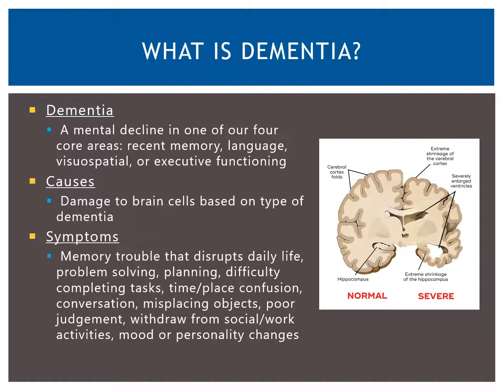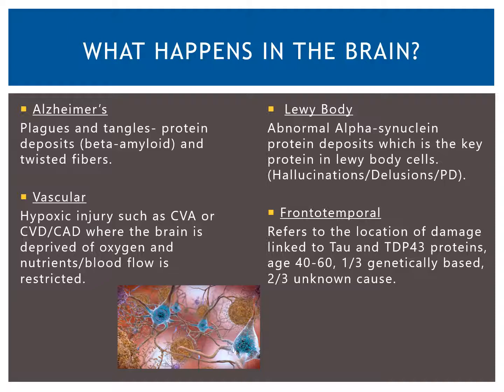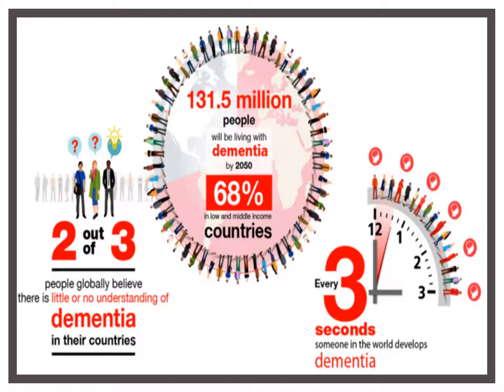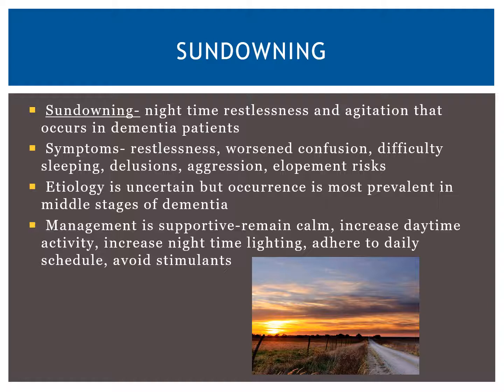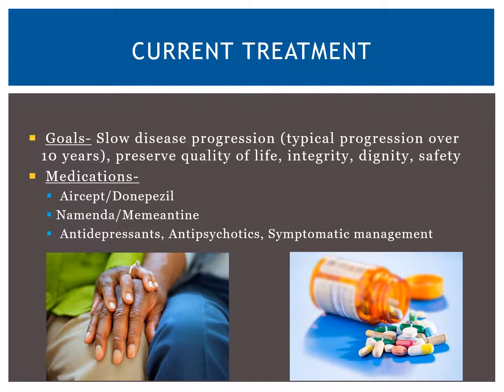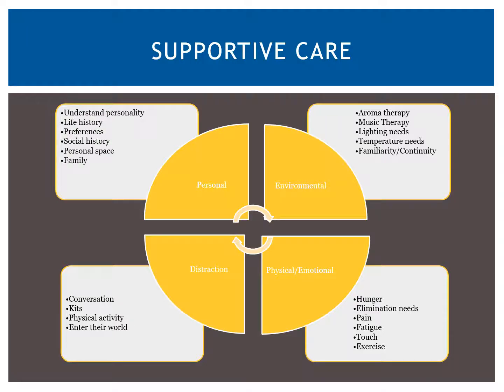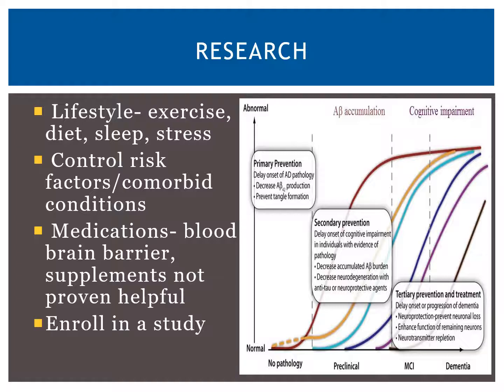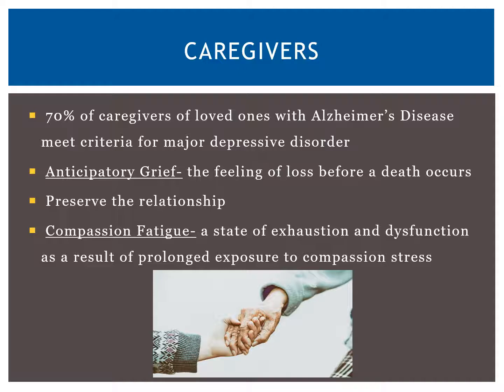Meadowlark - What is Dementia Presentation